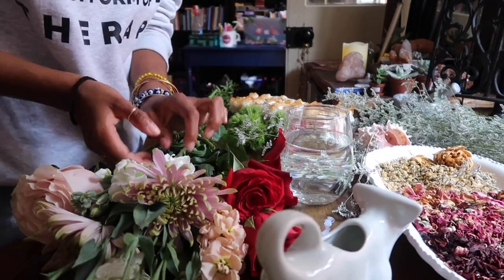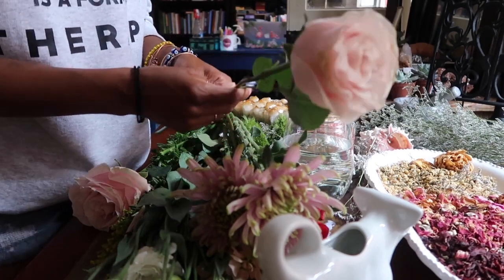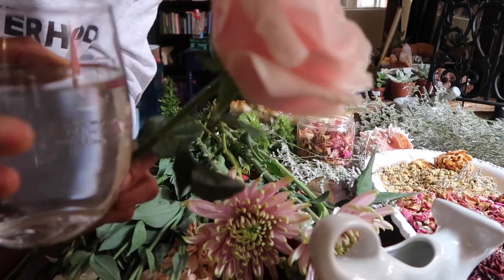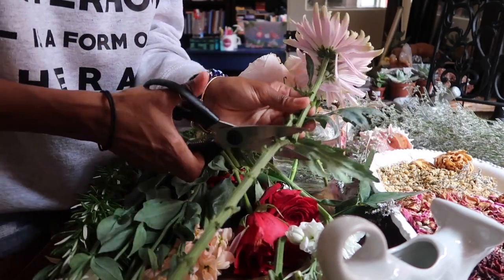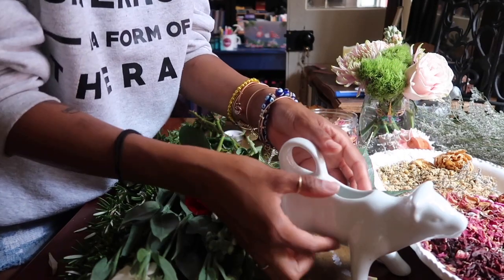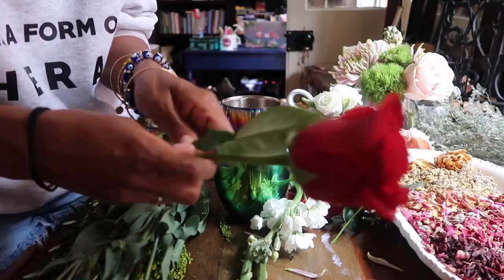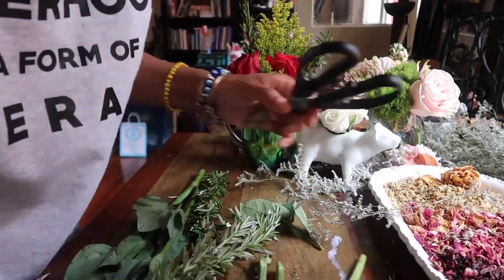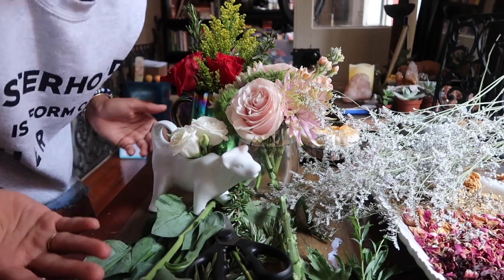BOSS B!TCH FLOWER ARRANGING... on a budget ;) 🌹🌈🔥|| BEHATILIFE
. from the queen of earth magick herself ;)

2037 Chestnut St  #2034
Philadelphia, PA 19103
Attn: Jessica